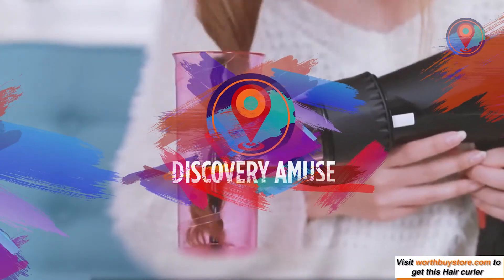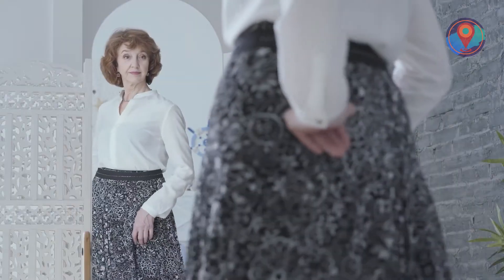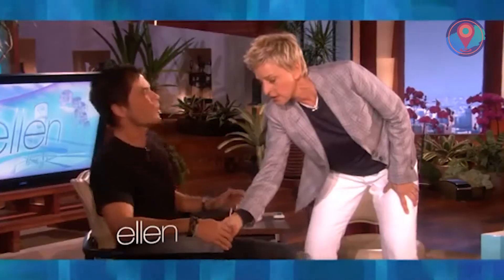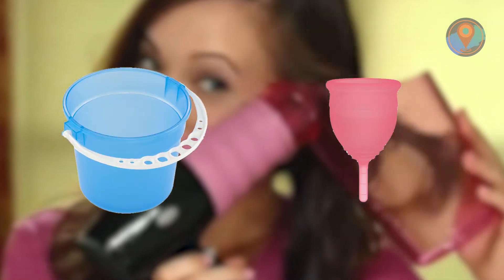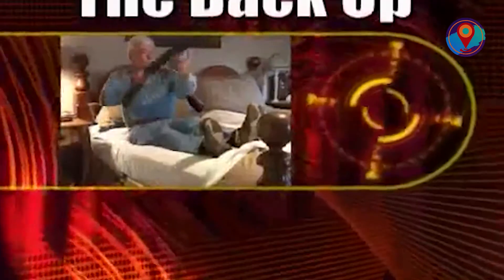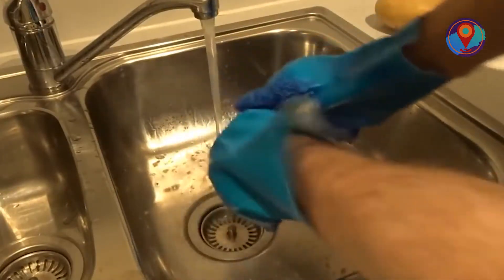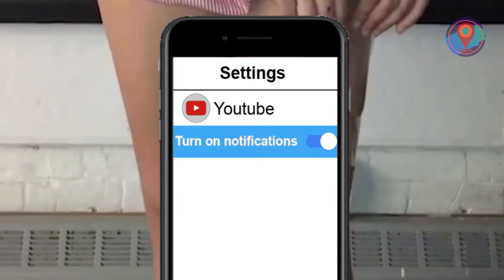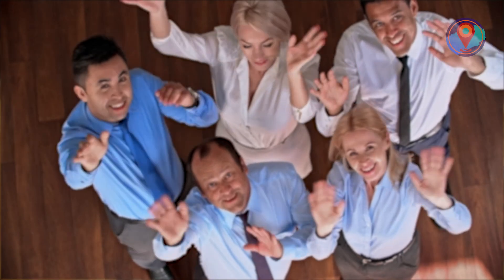10 Worst "As Seen on TV" Items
We ranked the 10 Worst "As Seen on TV" Items!

Back in the day, before e-commerce sites became all the rage, desperate housewives who didn’t wanted to do a little bit of shopping right in the comfort of their own couch resorted to home shopping channels that sold all kinds of products, from make-up to fancy jewelry, and even home appliances we didn’t even know we need! I can personally attest to the George Foreman Lean Mean Fat-reducing Grilling Machine!
But not all TV shopping items are created equal. Some prove to be surprisingly practical, while others are just obvious cash grabs that shouldn’t have been made in the first place! Here’s you cheat sheet to the 10 Worst “As Seen on TV” Items!

So, which of these products would you actually gift your worst enemy?

Now here’s something that’s worth your money. Check out our list of the 11 Foods Only the Rich Can Afford! Click the link!

JOIN THE DISCOVERY AMUSE FAMILY!

LEGAL STUFF
➤ Unless otherwise created by Discovery Amuse, licenses for music, images and footages in the video are obtained from the following sources

ABOUT US
Discovery Amuse is your one-stop channel for all things mind-blowing. Our countdown of the craziest stories will have you feeling all the feels.